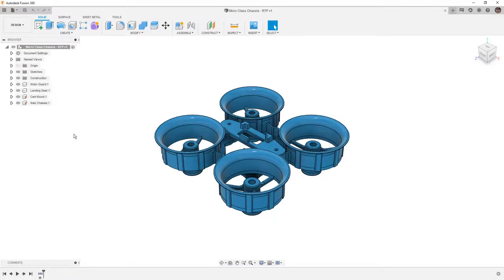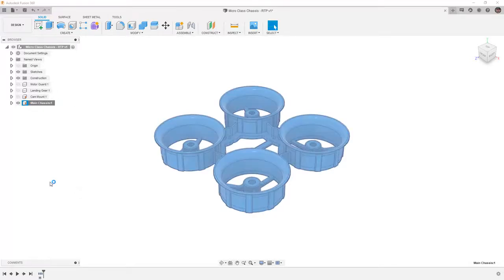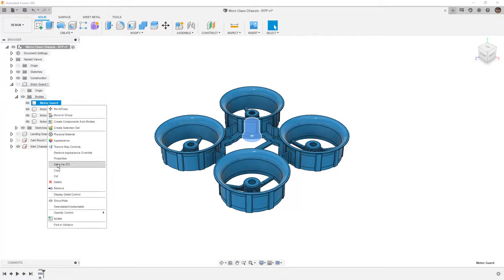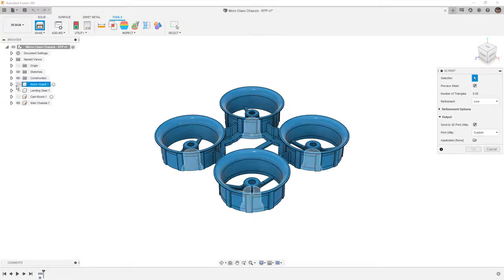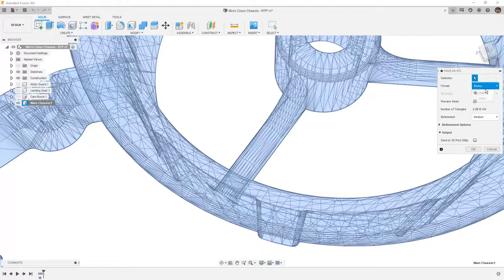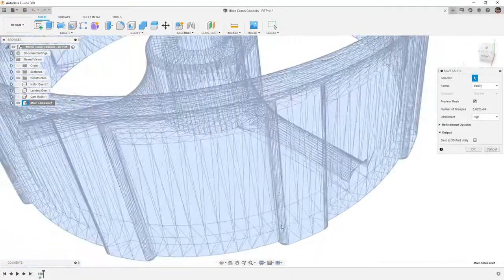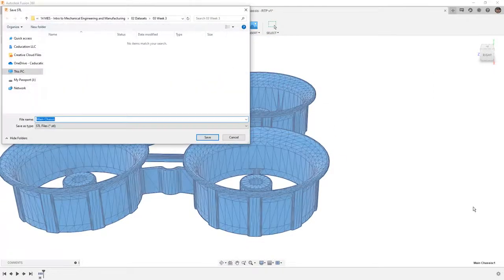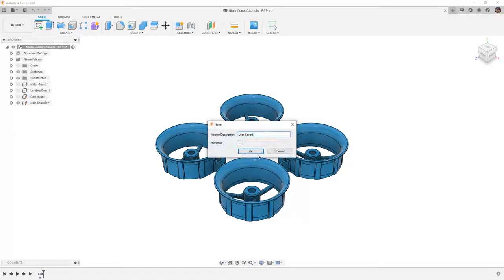Associate 02 31